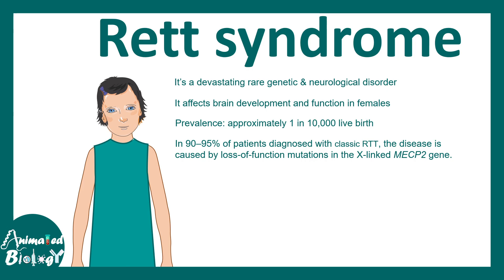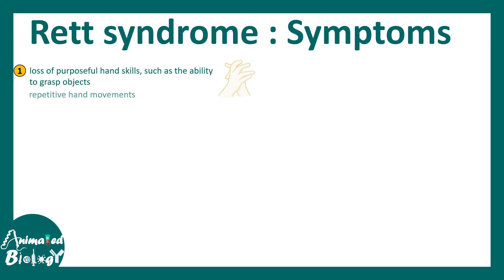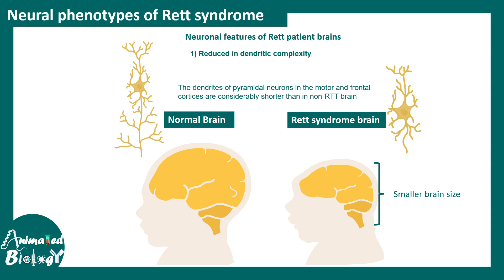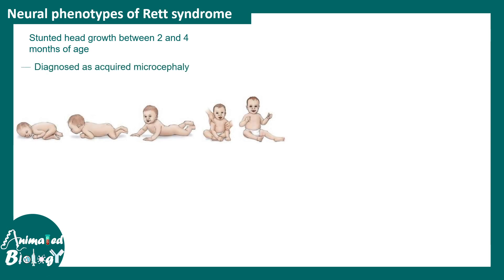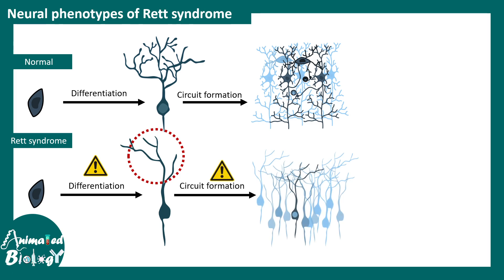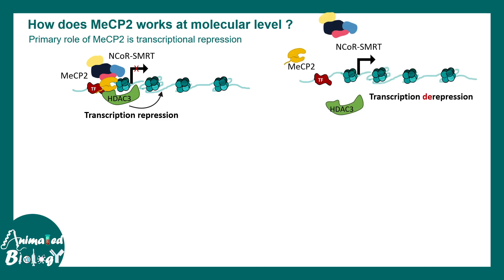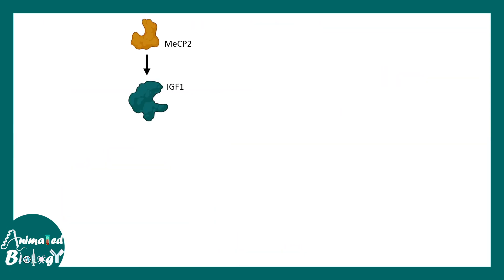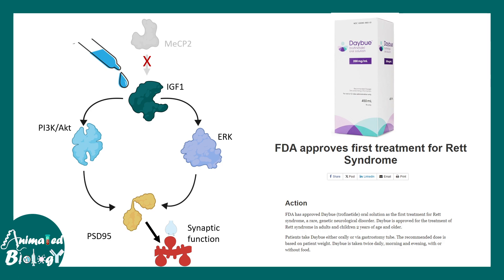Rett Syndrome | Cellular and molecular basis of Rett syndrome | Treatment of Rett Syndrome.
This video talks about Rett Syndrome | Cellular and molecular basis of Rett syndrome | Treatment of Rett Syndrome.